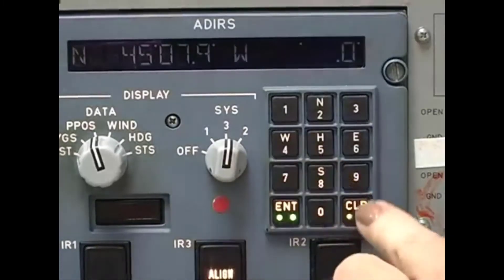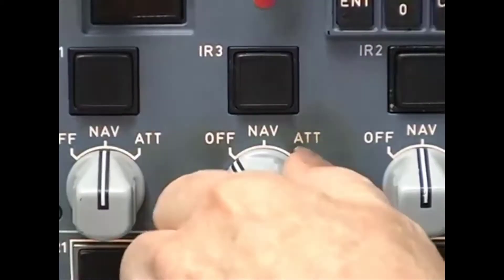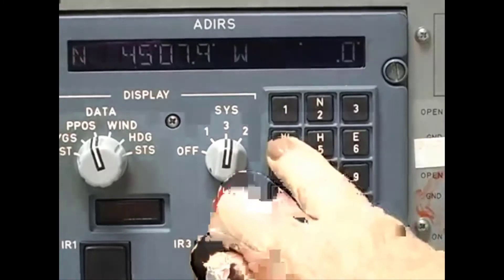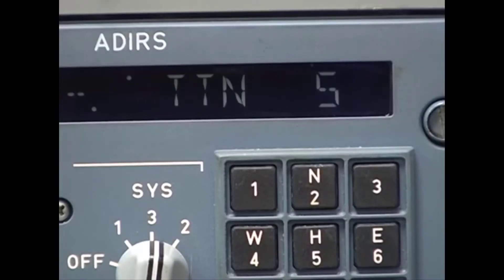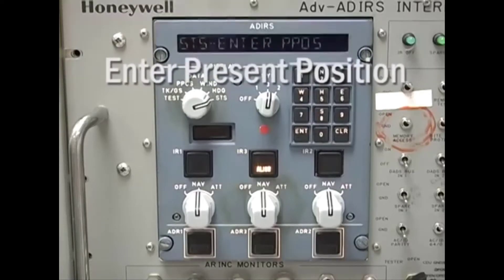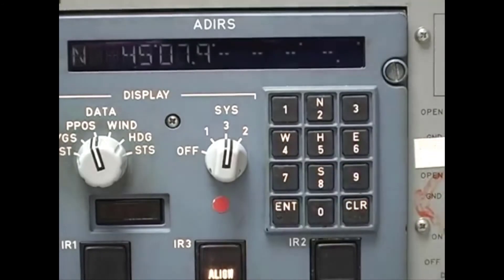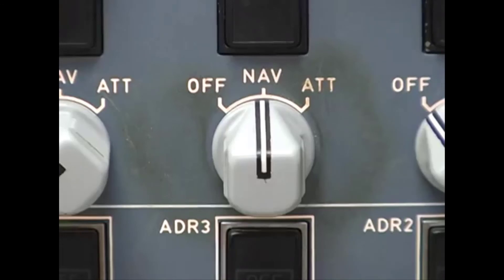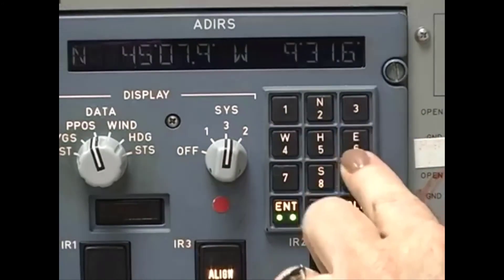Airbus A320 ADIRU Alignment Procedures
The purpose of this video is to demonstrate how to align the Honeywell ADIRU on an Airbus A320 aircraft.